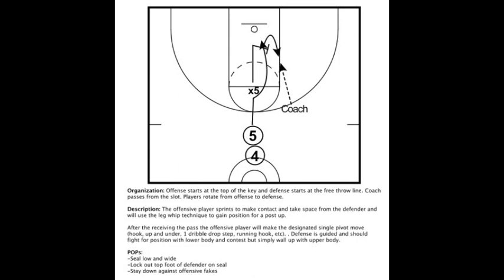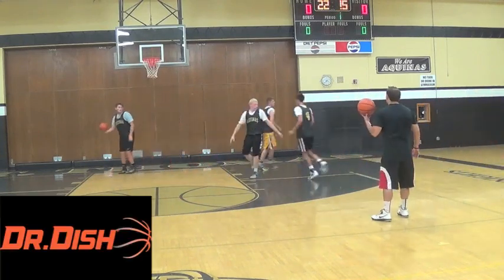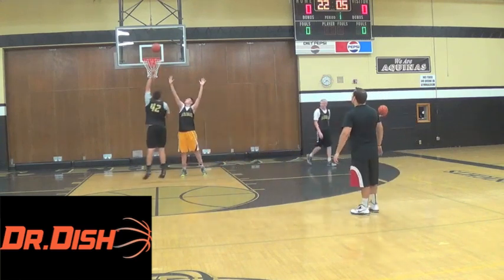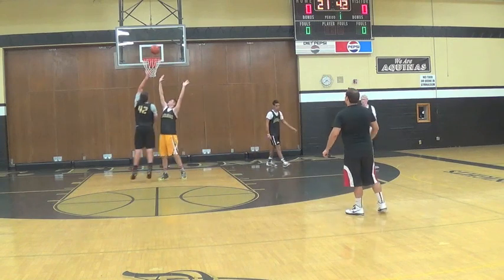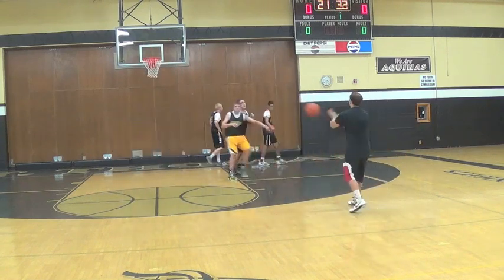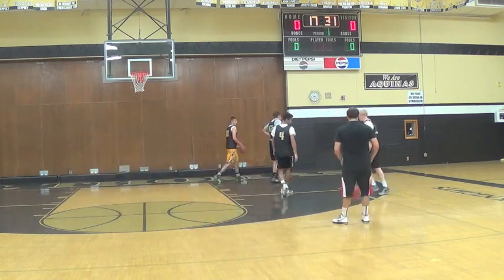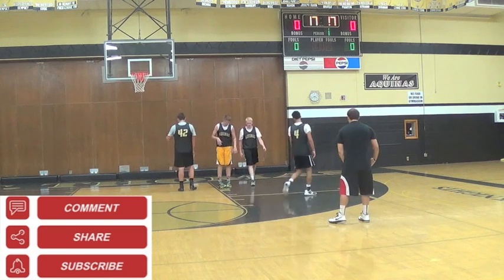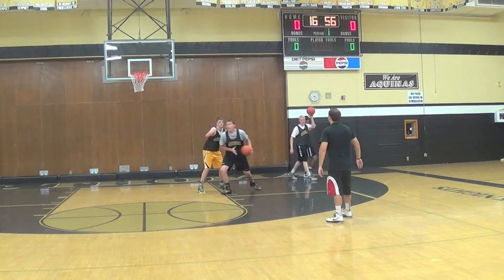Seal & Pivot Big Man Footwork (Full Breakdown)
In this video we have a big man drill with dummy defense working on ingraining the “single pivot” footwork. We work on sealing footwork, and then get into some of the pivoting from within the “single pivot” series

Featured Products:
Wave - Euro Ball Screen Offense Complete Guide

Look me up on LinkedIn